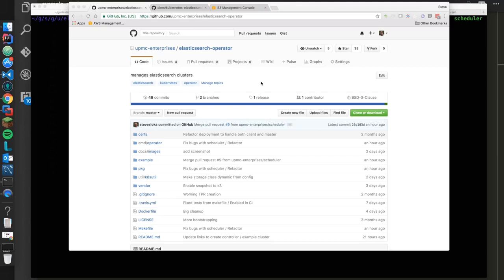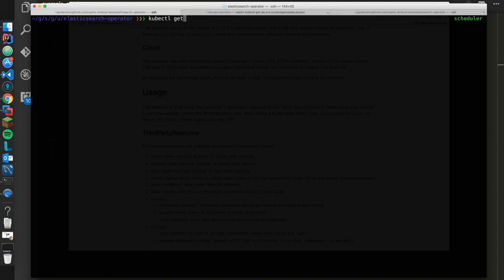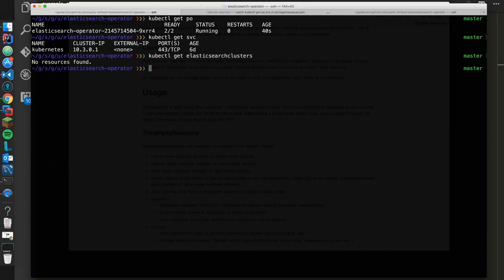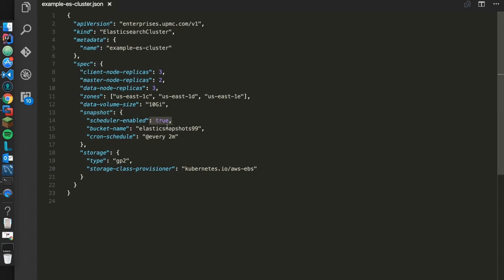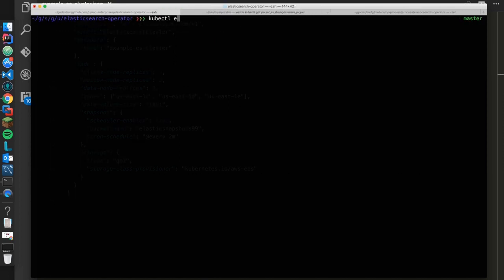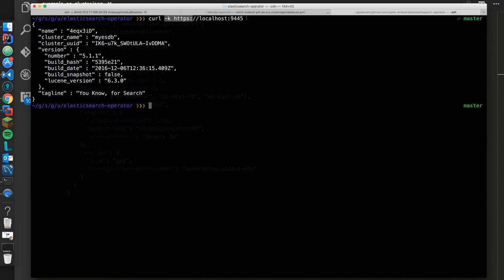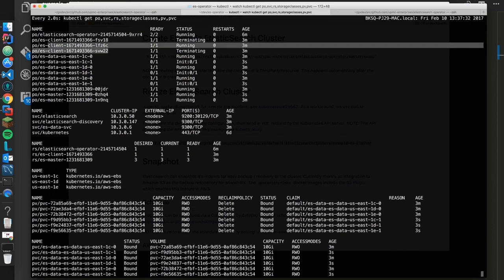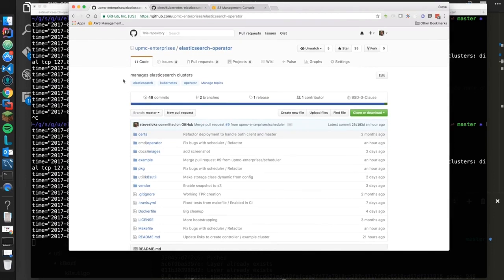Kubernetes Tutorials | Step by step Configuration Kubernetes Elasticsearch Operator.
Elasticsearch cluster and enable snapshots to AWS S3 utilizing Kubernetes. Define which zones to deploy the data nodes to and they will be spread evenly across those zones as well as providing data persistence.